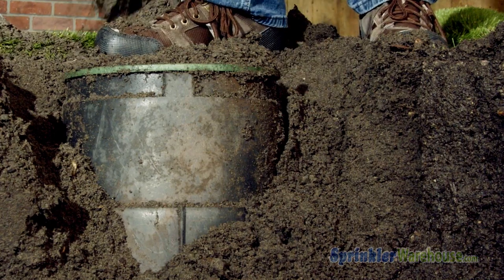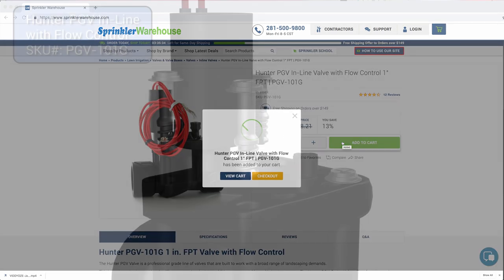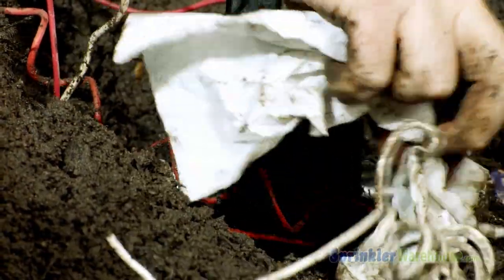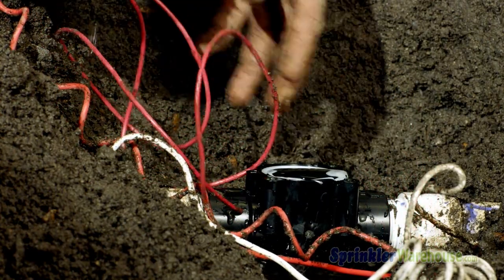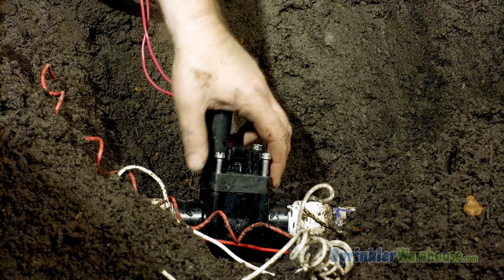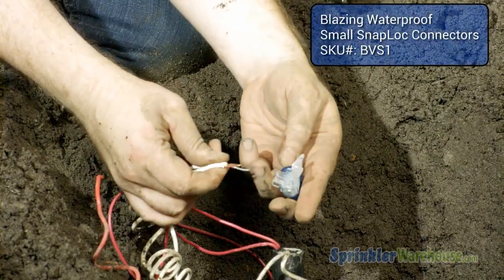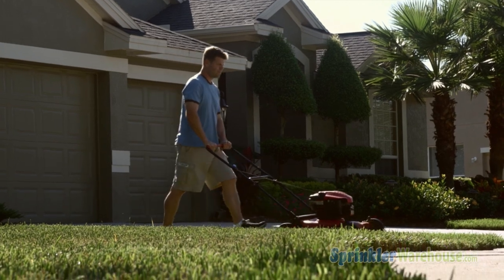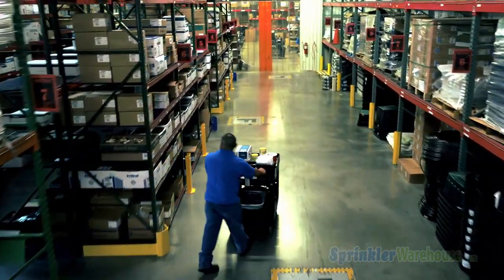Replacing the Top of a Hunter Valve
In this video Sprinkler Warehouse Pro Dwayne Smith demonstrated how to replace the top of a Hunter valve